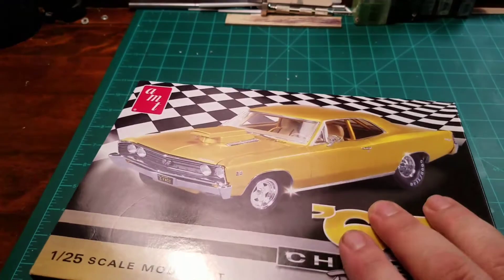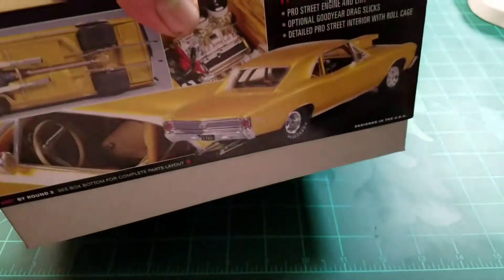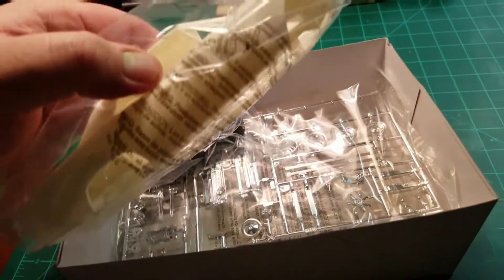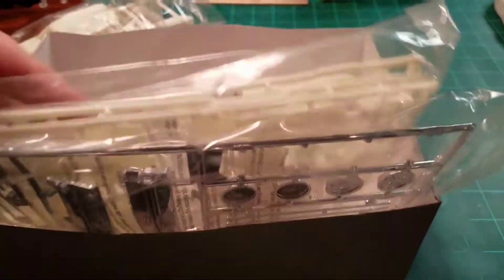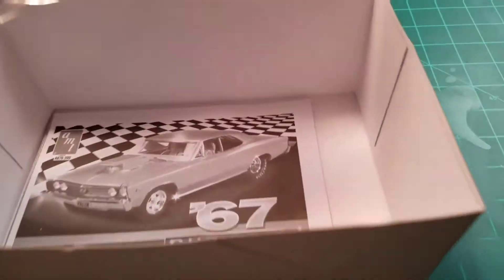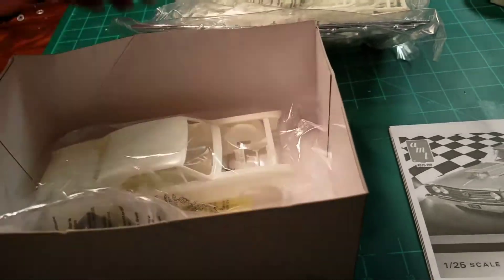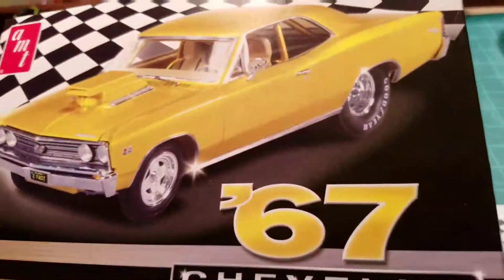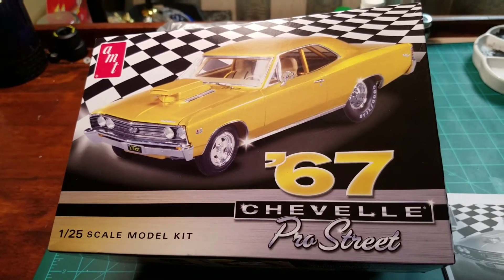Box stock build 1st video